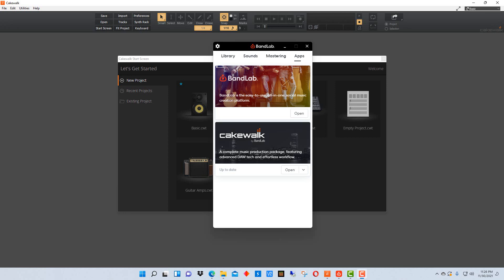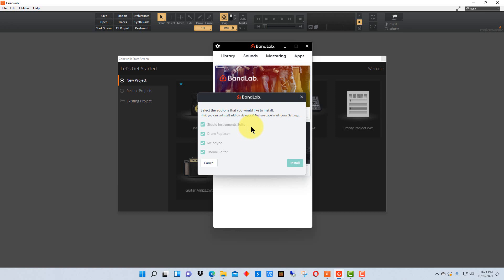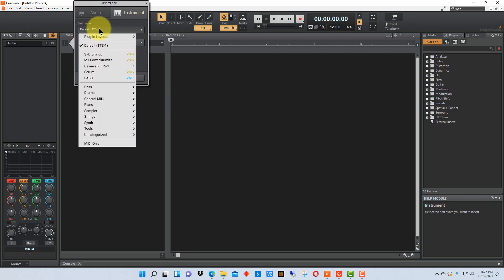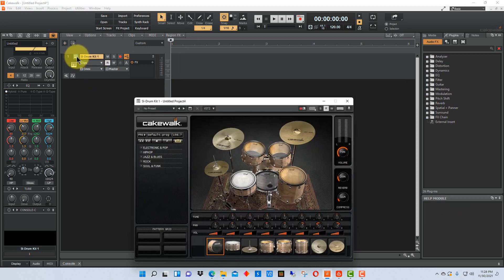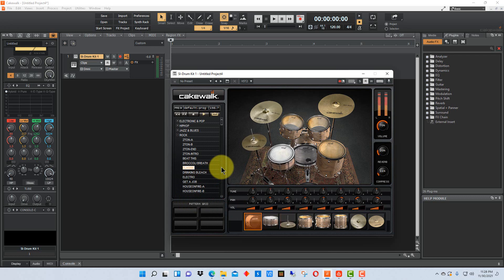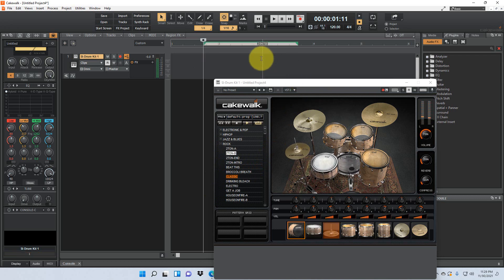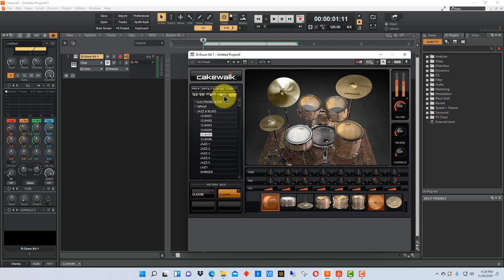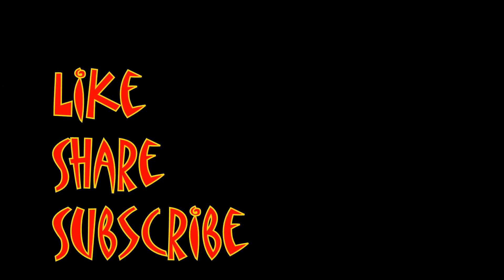Cakewalk - How to Use Cakewalk as a Free Drum Machine for Practice